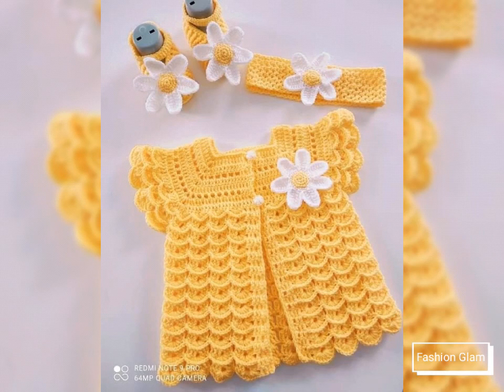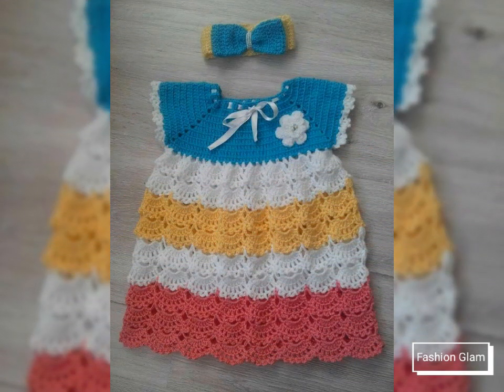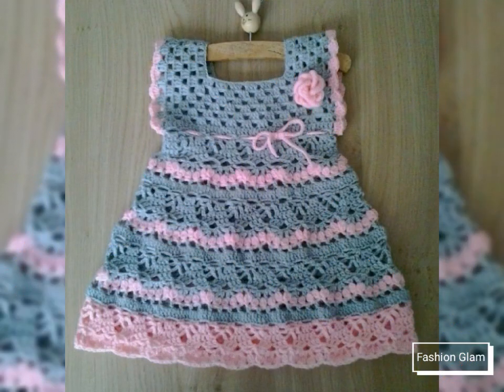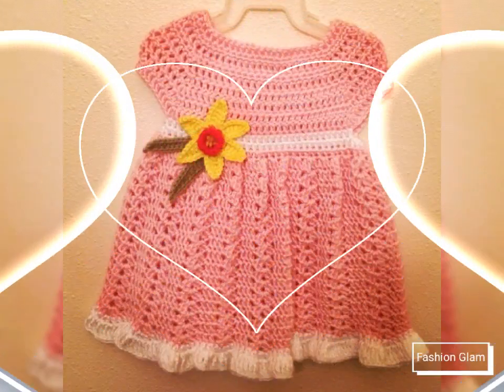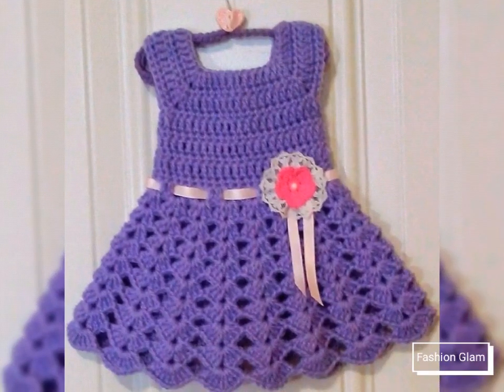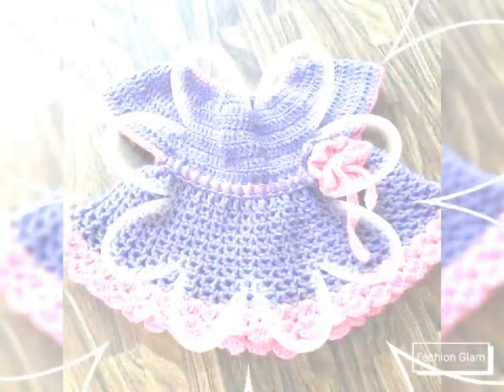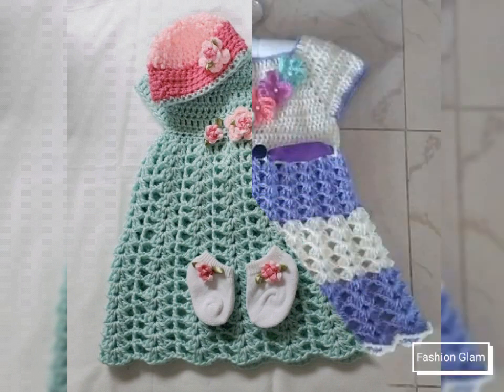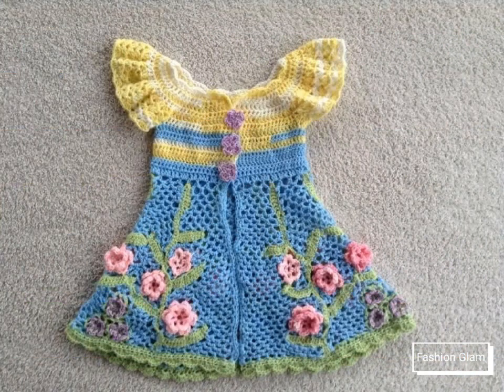Floral Crochet Dress/Precious Baby Girl's Flare Easter Crochet Dresses/Crochet Toddler Dress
silk dress
dress
ladies dress
women dress
summer dress
short dress
long dress
bodycon dress
sheath dress
shift dress
crochet dress
mermaid dress
plaid dress
plain dress
slim dress
evening dress
embroidery dress
formal dress
casual dress
printed dress
girls dress
maternity dress
wedding guest dress
bridesmaid dress
velvet dress
denim dress
midi dress
swing dress
retro dress
mother of the bride dress
top
blouse
chiffon blouse
evening top
evening blouse
floral top
floral blouse